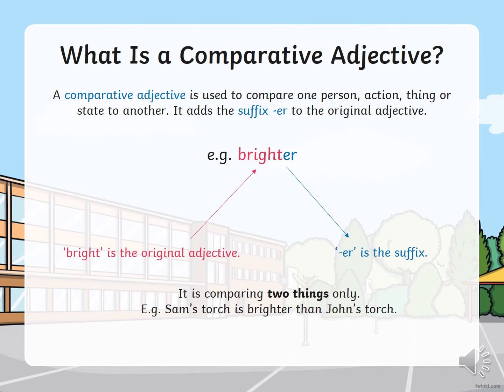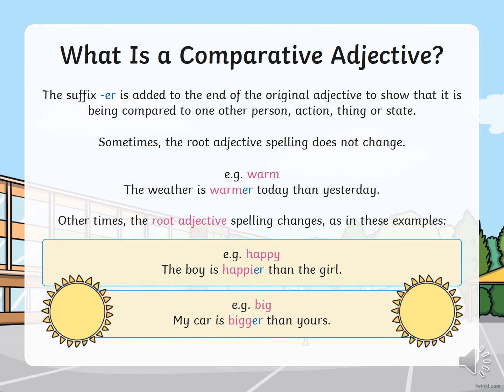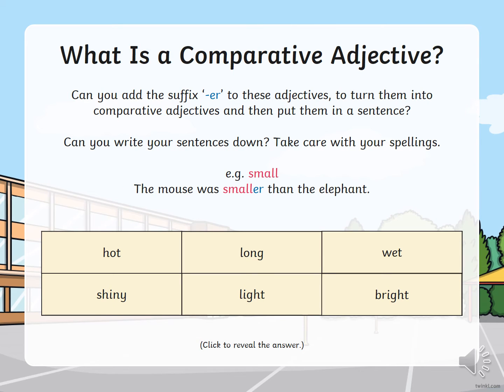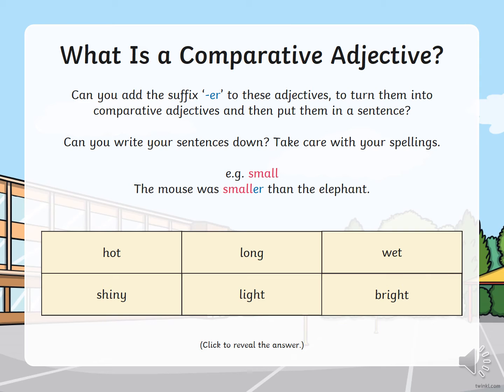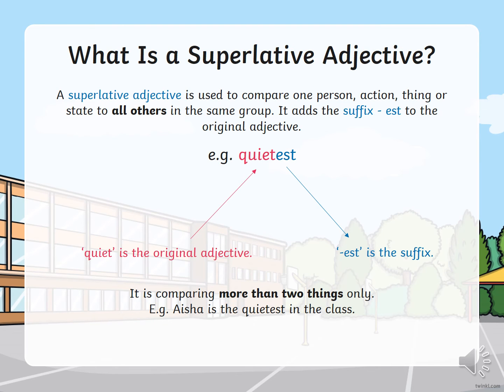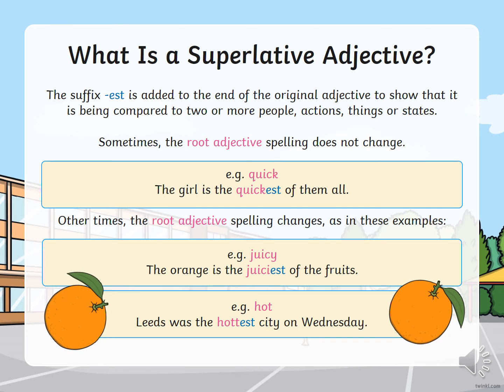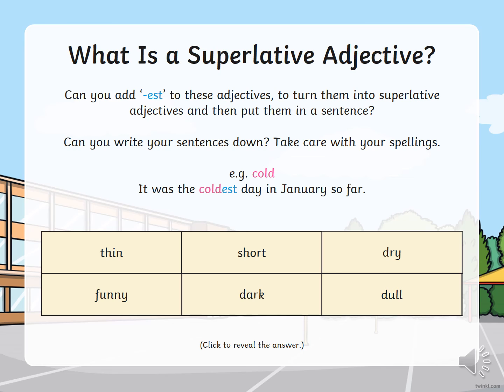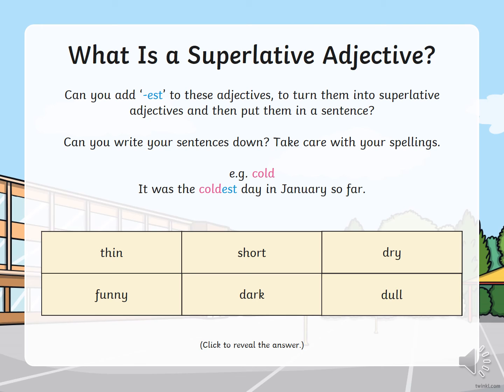Class 1 22nd Jan Eng